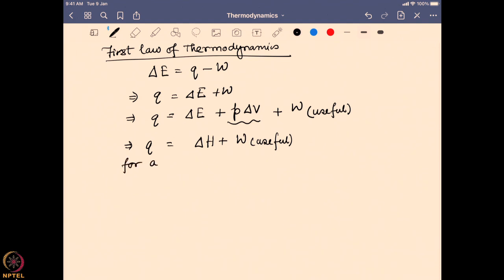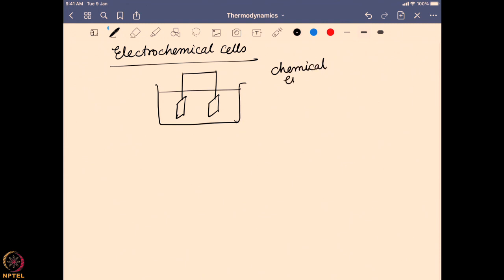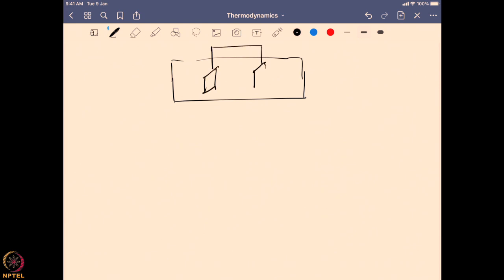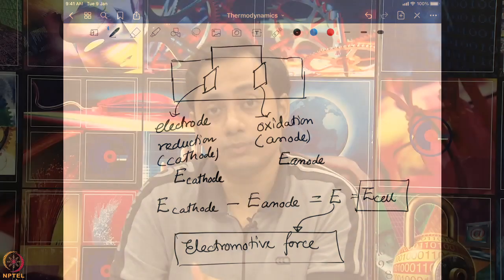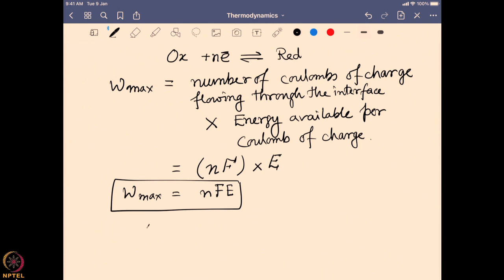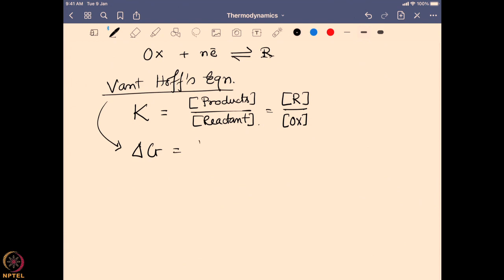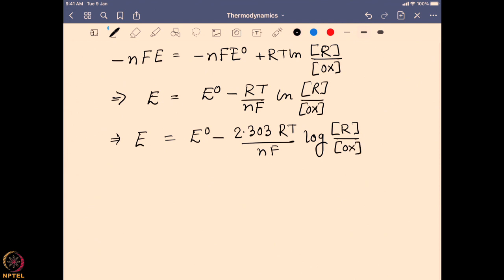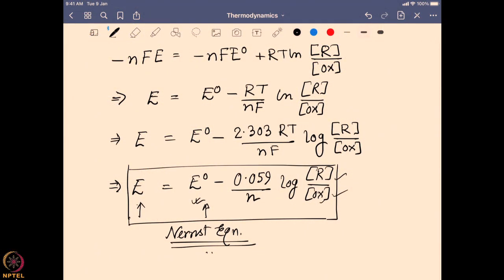Week 9-Lecture 55 : Electrochemical equilibrium, Nernst equation